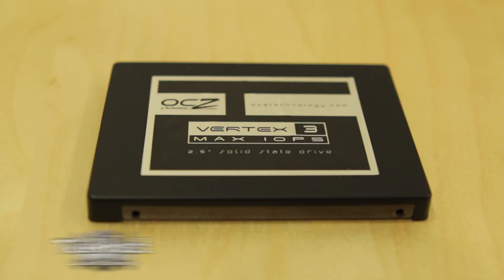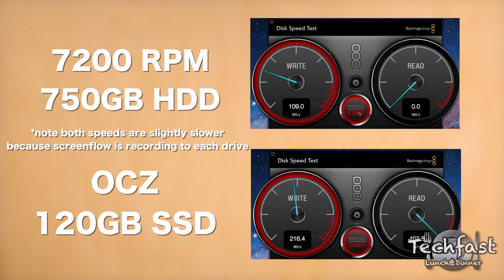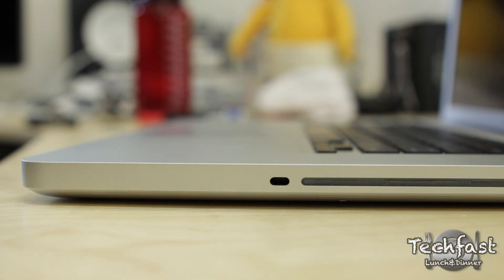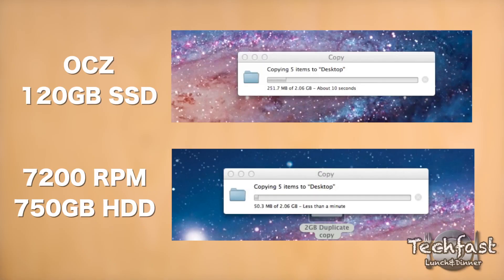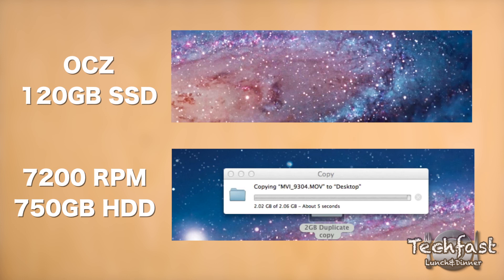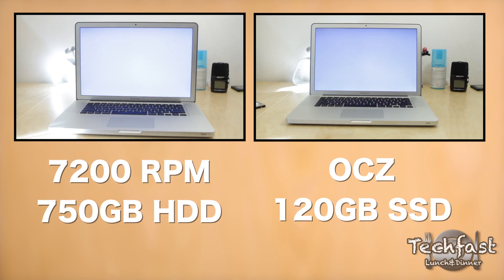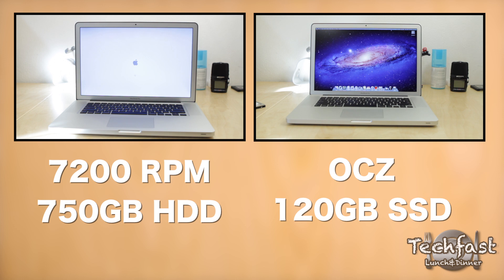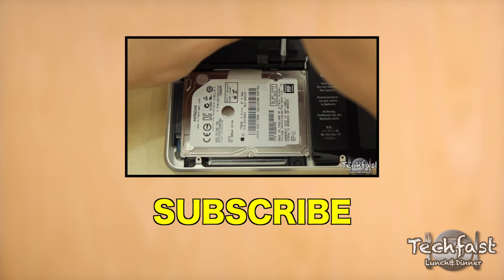MacBook Pro: OCZ 120GB Vertex 3 SSD vs 7200 RPM HD - Speedtest & Bootup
OCZ 120GB Vertex 3 SSD vs 7200 RPM HD - Speedtest & Bootup